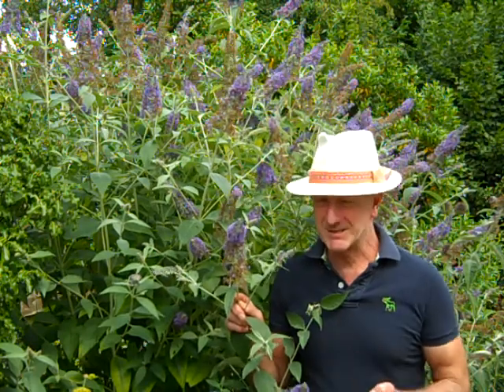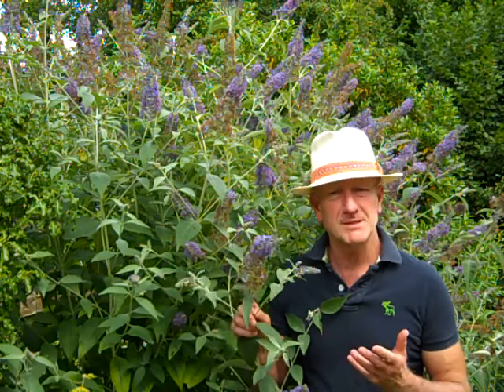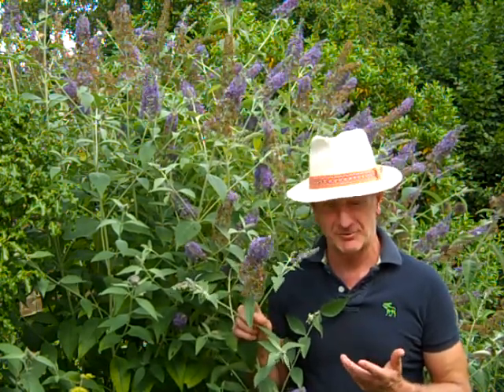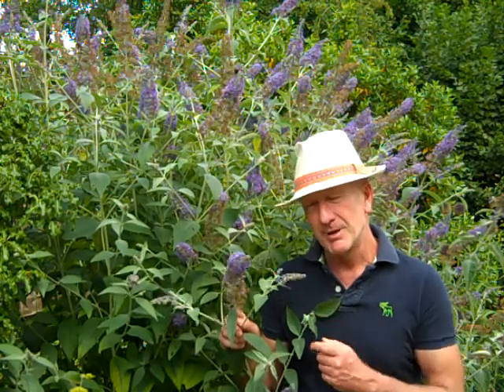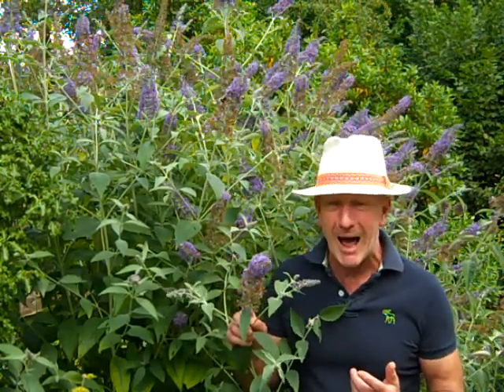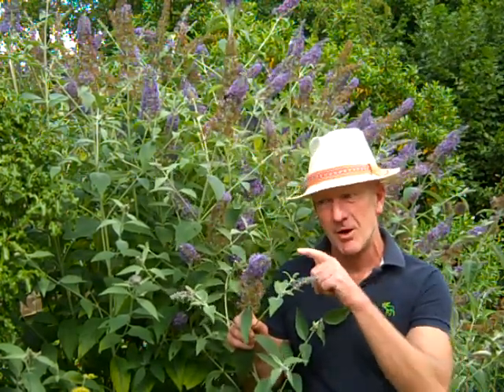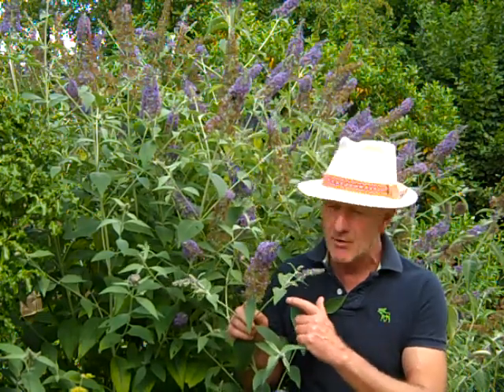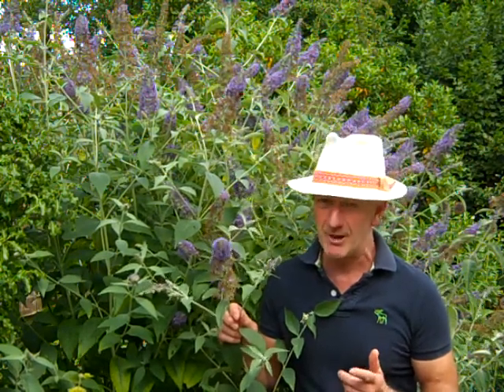Butterflies and Buddlejas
Shrubs to attract wildlife - buddlejas.  Why plant for nectar. Dead heading to prolong flowering